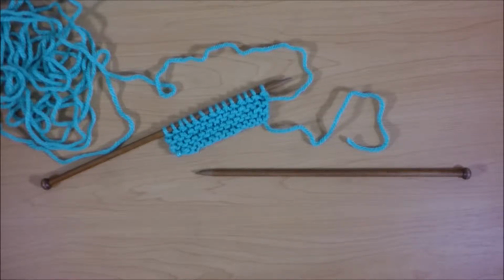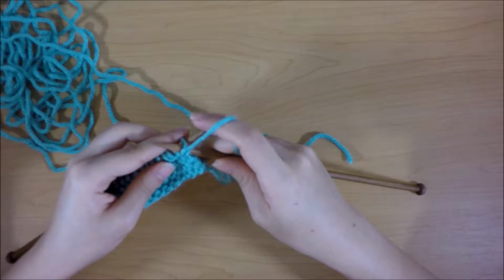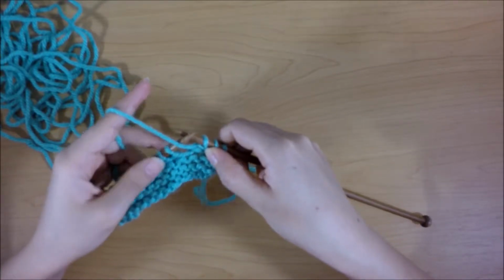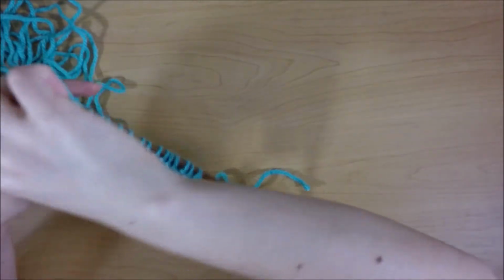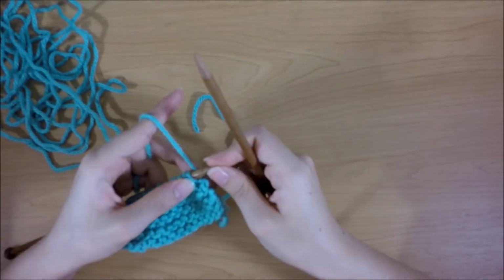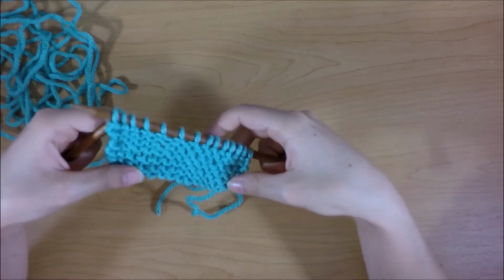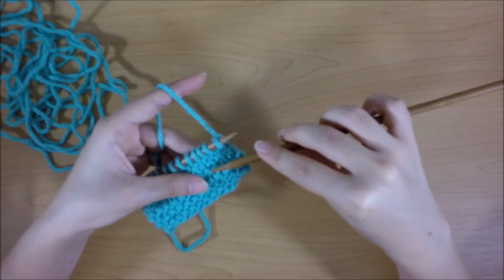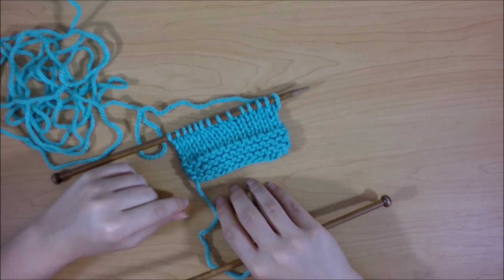LEARN TO KNIT - LESSON 4: The Purl Stitch / Yay For Yarn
Learn to Knit - Lesson 4 - ** The Purl Stitch **

This is lesson 4 in my "Learn to Knit" Series.  In this lesson, I will show how to work the purl stitch using both the English and Continental methods.  I will also show how to make stockinette stitch fabric using knit and purl stitches.

00:00 Introduction
00:54 Start Of Tutorial
06:15 Purling
10:43 Outro